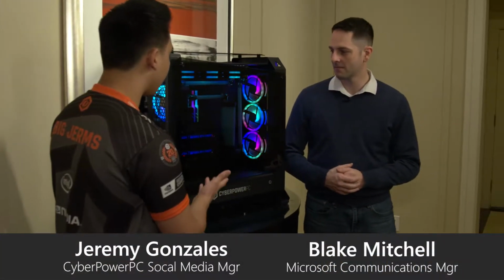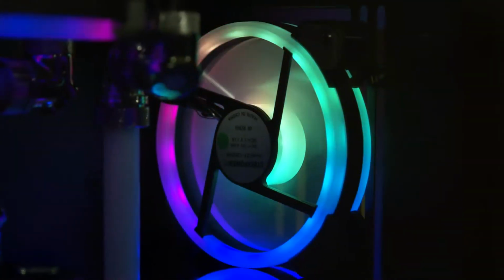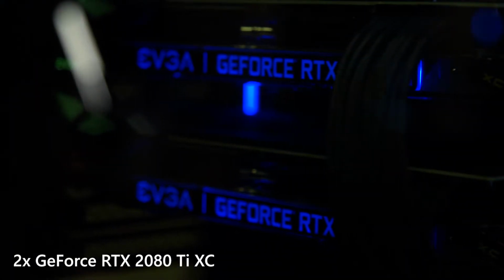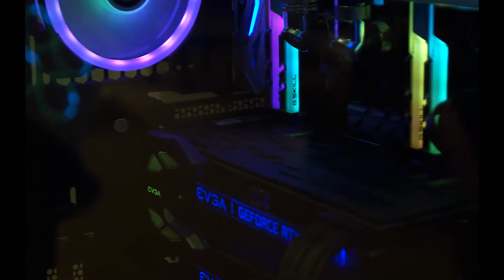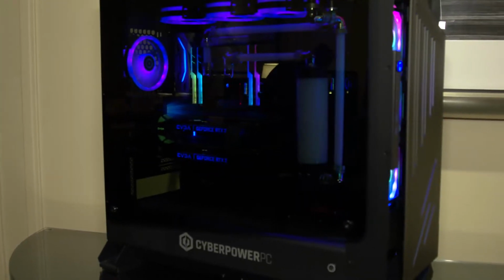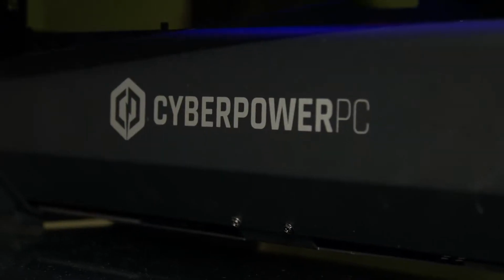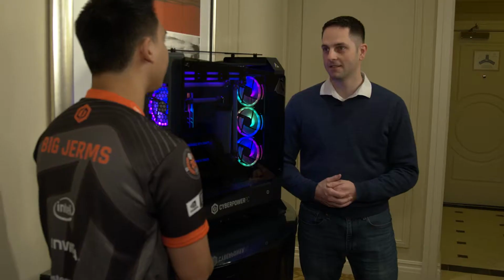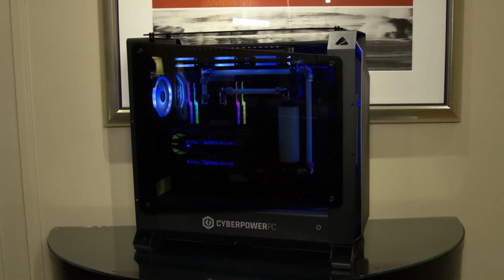CyberPower Ragnarok High-end Gaming PC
Check out CyberPower's tricked-out $7000 gaming desktop PC. The Ragnarok offers liquid cooling with an Intel i9-9980XE Extreme and SLI RTX 2080 Ti GPUs in a sleek full tower case.